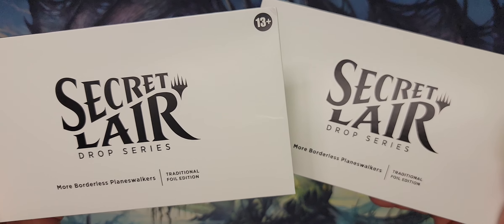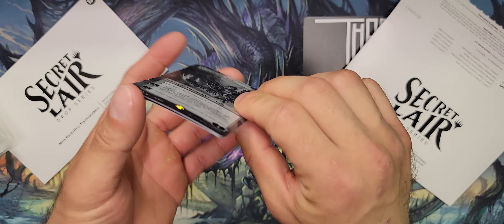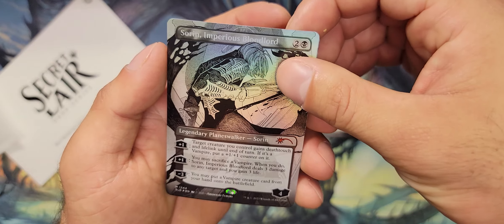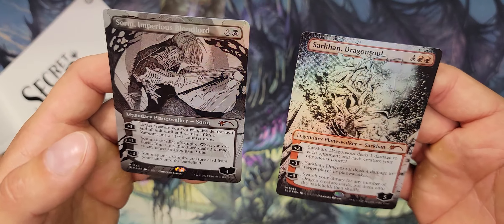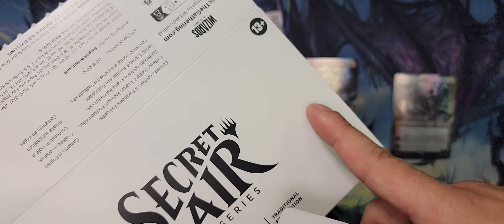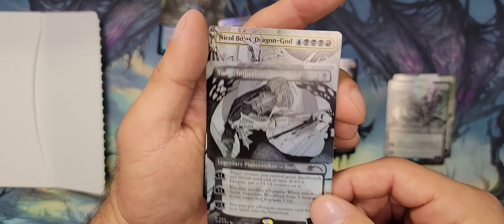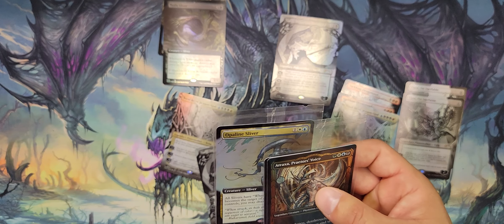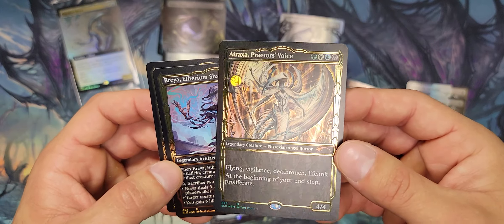🤓 New Secret Lair!!! 🤓